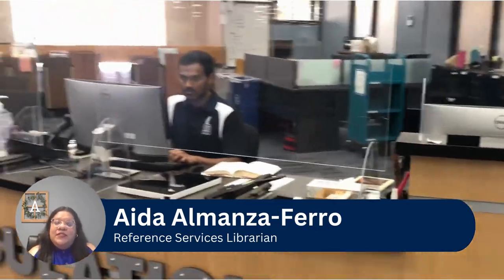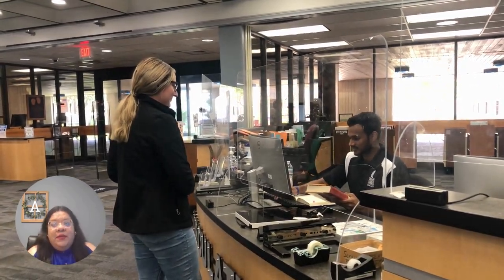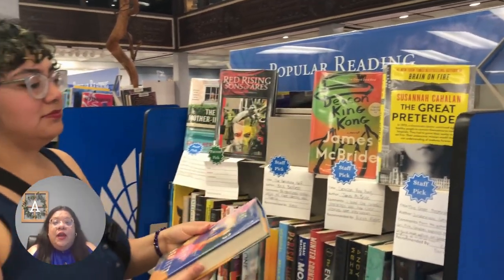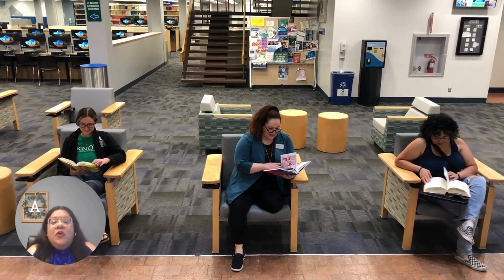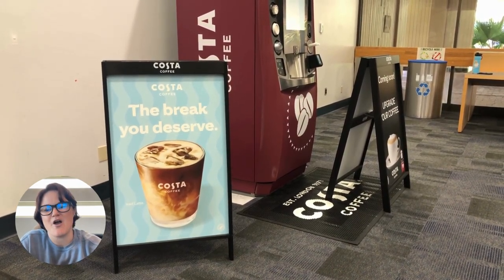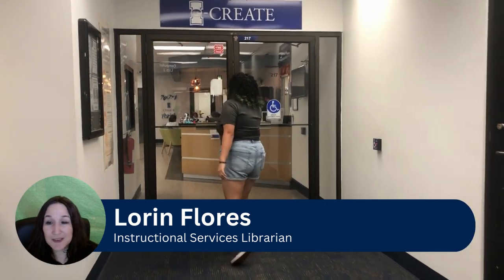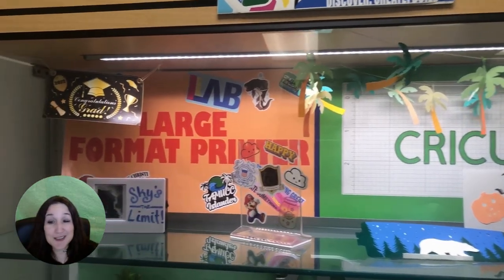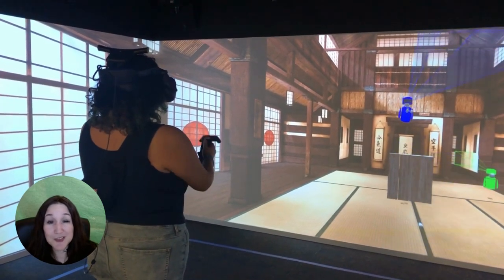First Wave 2023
A short video about some of the services and features of the Mary and Jeff Bell Library!